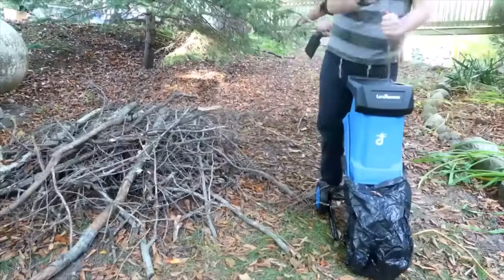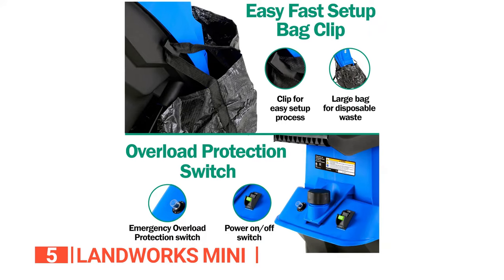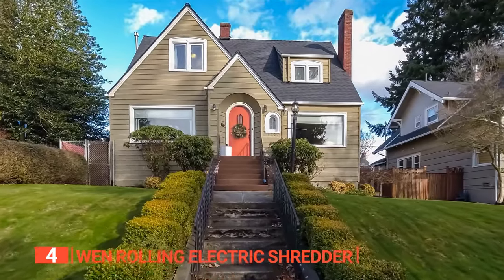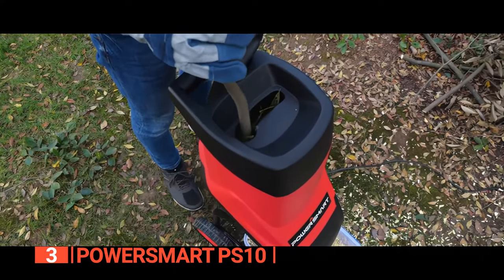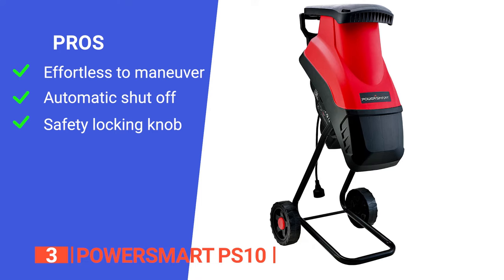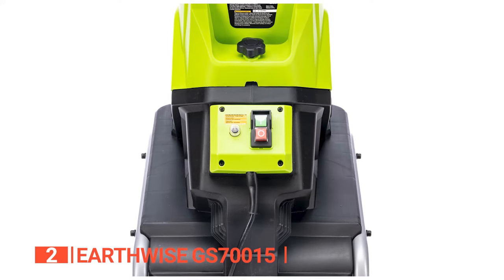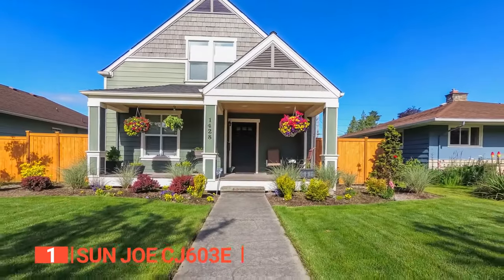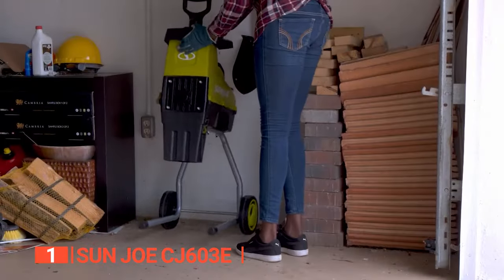TOP 5 Best Chipper Shredders [ 2024 Buyer's Guide ]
Chipper Shredders: Hey guys, in this video, we’re going to review the pros and cons of the top 5 best Chipper Shredders for sale right now.

(paid links)
00:00 Intro
00:34 5️⃣ Landworks Mini
02:21 4️⃣ WEN Rolling Electric Shredder
04:06 3️⃣ PowerSmart PS10
05:56 2️⃣ Earthwise GS70015
07:56 1️⃣ Sun Joe CJ603E

Chipper Shredders are helpful for anyone needing a solution to help clean up and revive your yard. The purpose and benefit of these tools are to make it easy to dispose of yard debris like leaves, small branches, and twigs.
When buying a Chipper Shredder, there are a few things to consider; quality, durability, ease of use, and features.

In today’s video, we are going to look at the top five best Chipper Shredders available on the market today. We have made this list based on our own opinion, research, and customer reviews. We have considered their quality, features, and values when narrowing down the best choices possible. If you want more information and updated pricing on the products mentioned, be sure to check the links above.